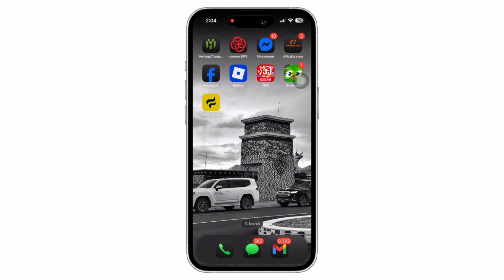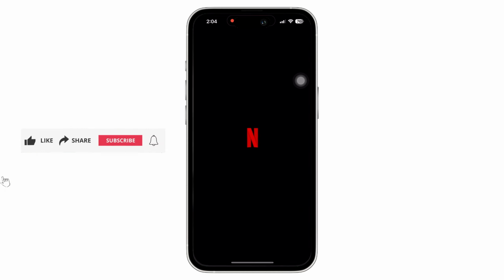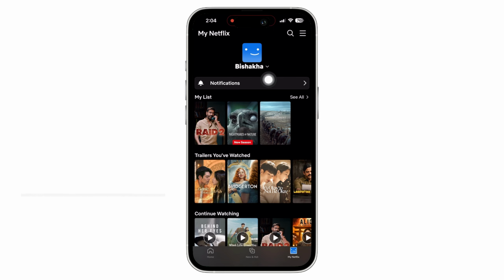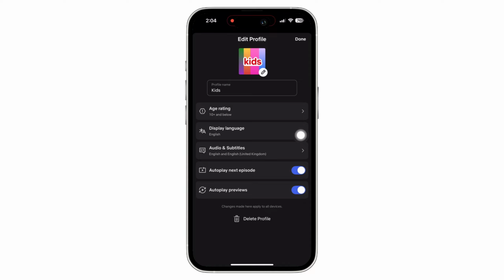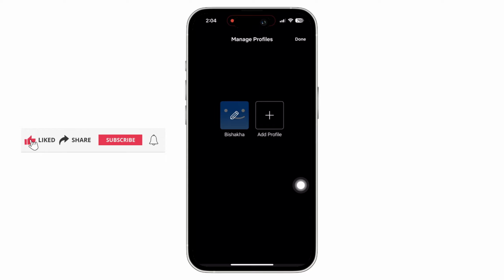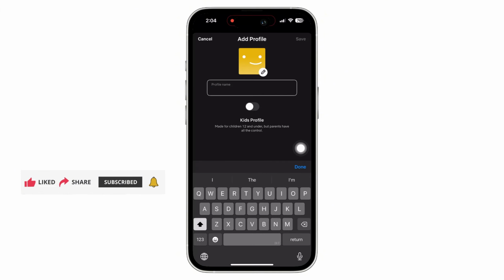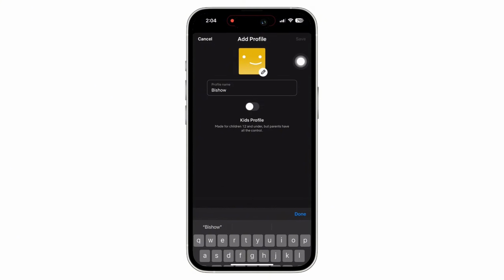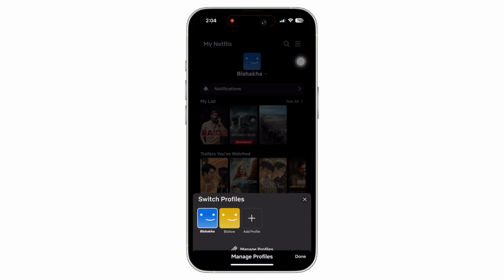How to Change Netflix Kid Account to Normal !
Want to switch a Netflix Kids profile to a normal adult profile? 👶➡️👤 This easy 2025 tutorial will show you step-by-step how to change a Netflix child account to a regular profile with full access — safely and quickly.

What You’ll Learn in This Video:
✅ How to change a Netflix Kids profile to a normal profile
✅ How to adjust maturity ratings & restrictions
✅ How to disable the Netflix Kids experience
✅ Tips to manage profiles and viewing settings for your family
✅ How to ensure your Netflix recommendations update correctly

Whether your child has grown up or you accidentally created a Kids profile, this guide will help you fix it in minutes.

📌 Chapters:
⏱ 0:00 – Introduction
⏱ 0:10 – How to Change Netflix Kids Profile to Normal (Step-by-Step)